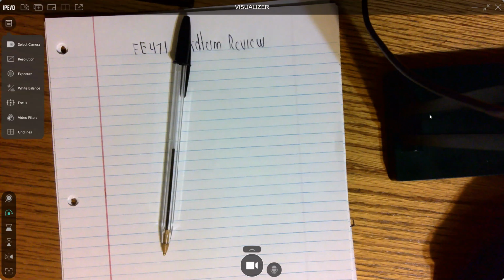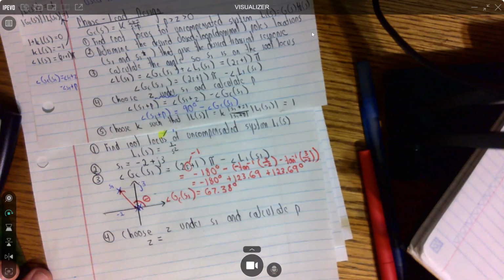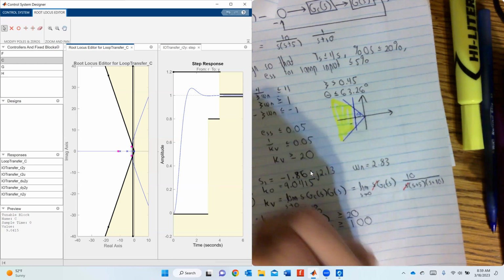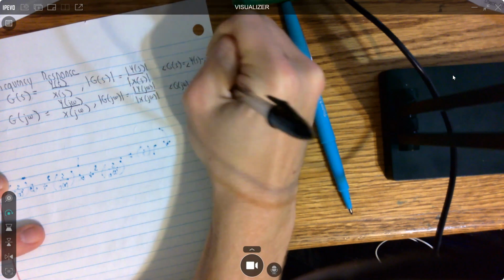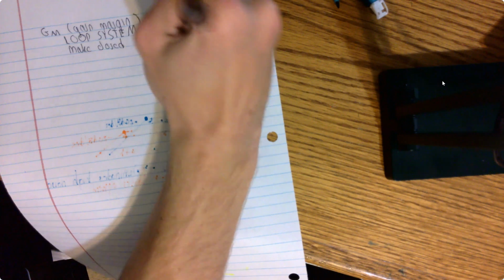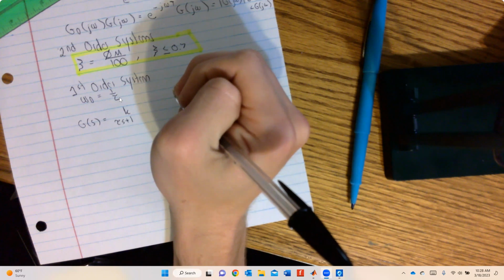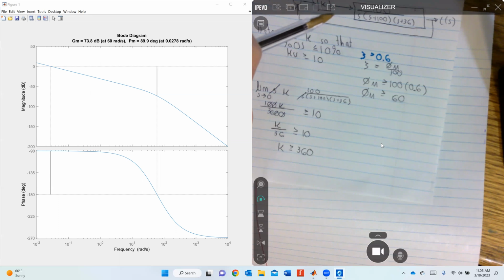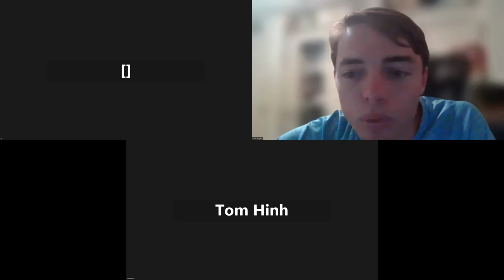EE471 Midterm Review